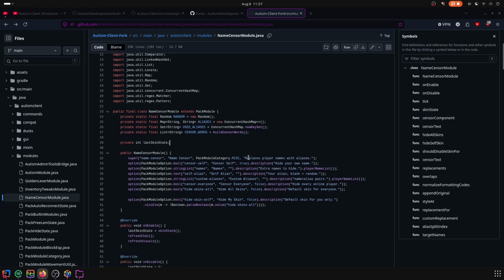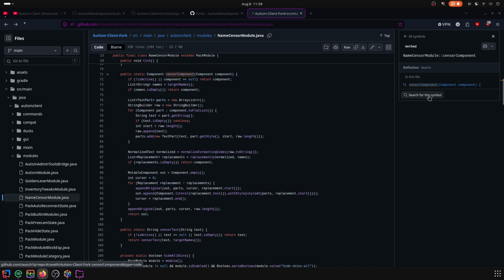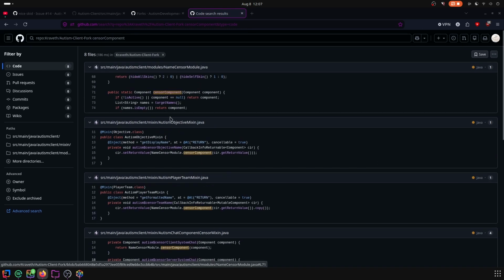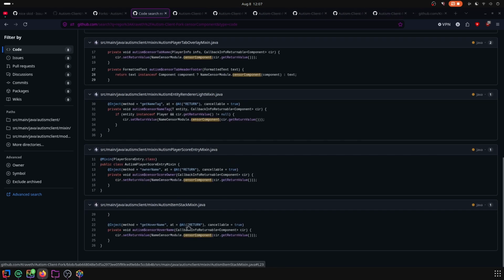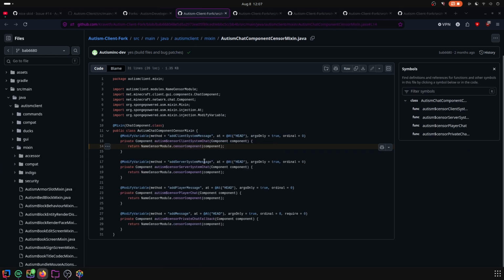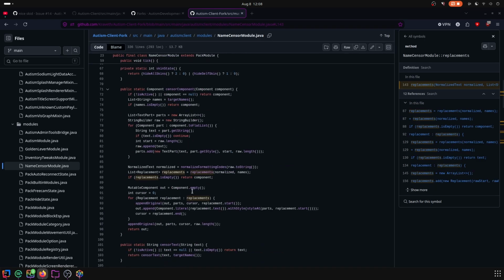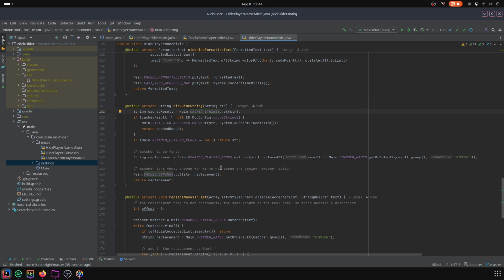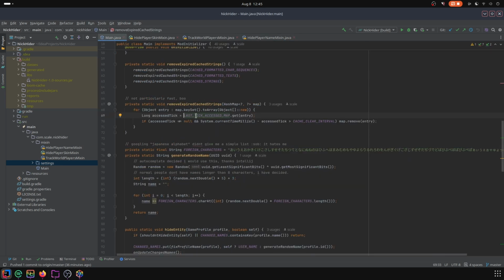how HASHMAPS saved my LIFE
it makes sense to steal my enemies tags ig